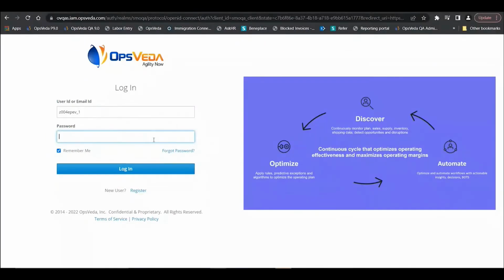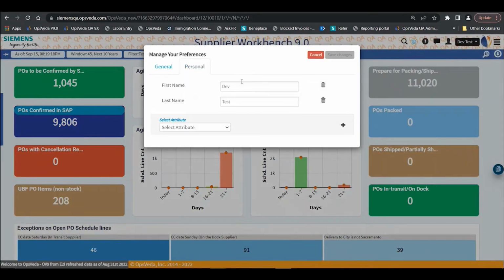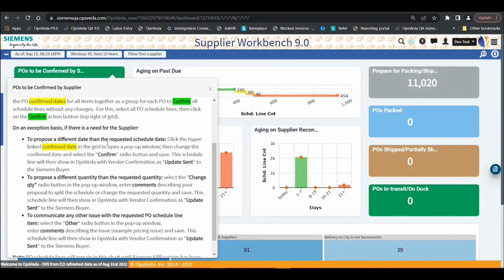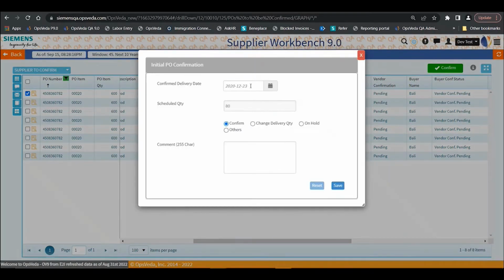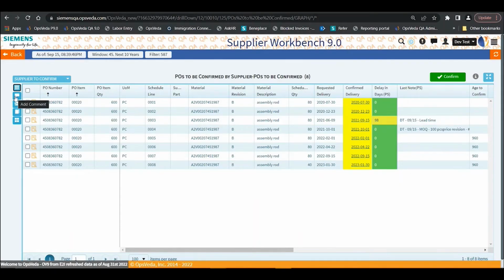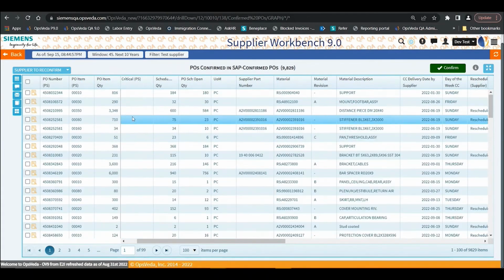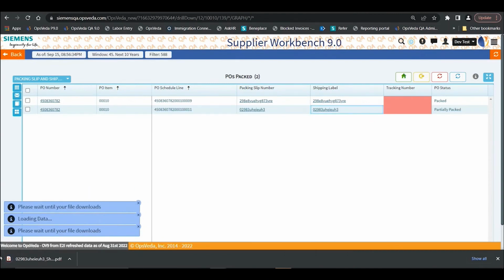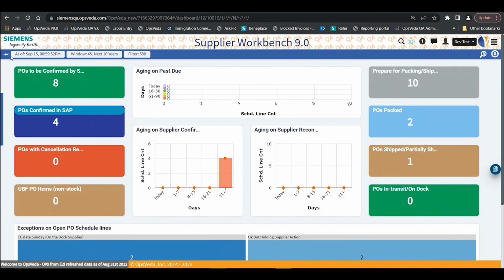Siemens Mobility - OpsVeda Supplier Workbench Training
OpsVeda Supplier Workbench Training

Order Management and PO Collaboration
- Confirm POs online, Change shipment dates, Put PO lines on hold
- Comment/annotate, work of Reschedules, past due's
- Create packing slips and shipping labels
- Continuous transparency and real-time monitoring between planner and supplier